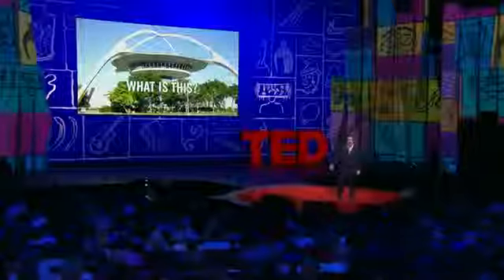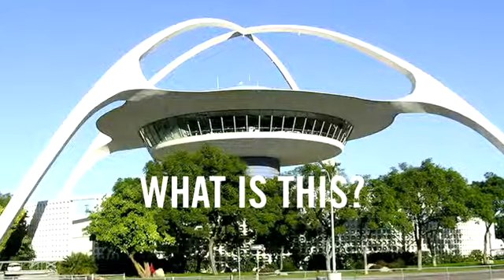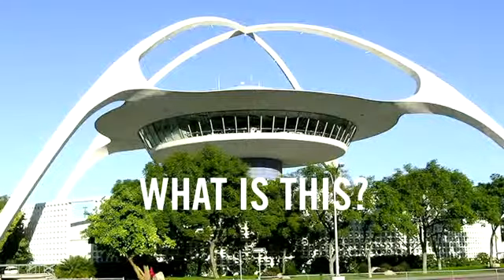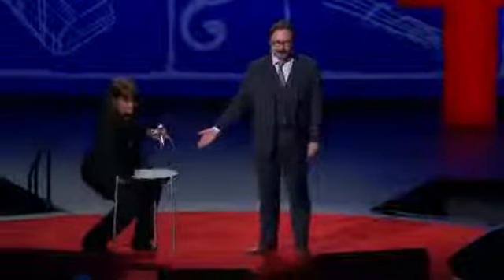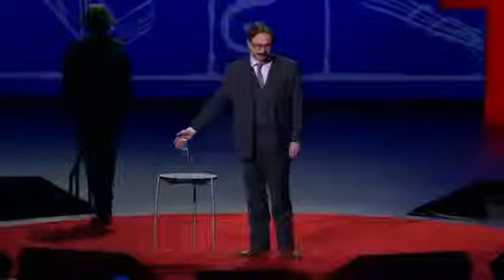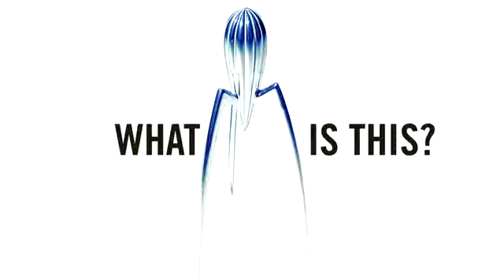John Hodgman Design, explained 360p